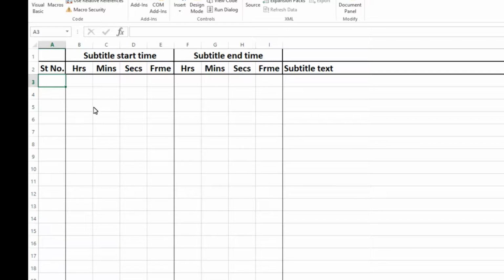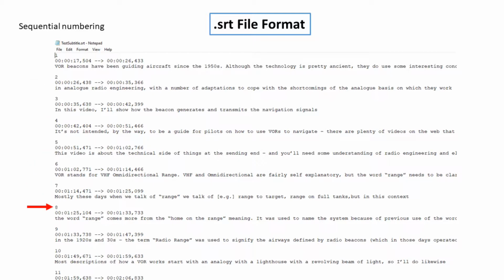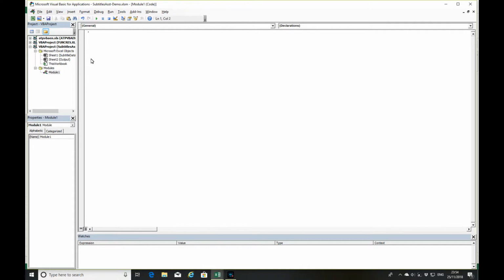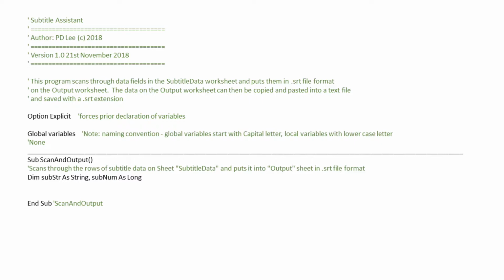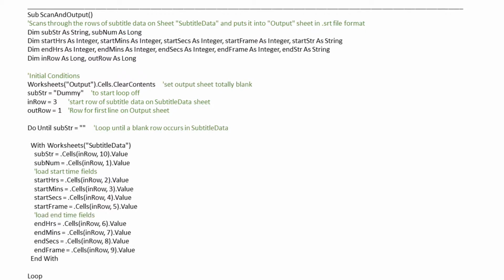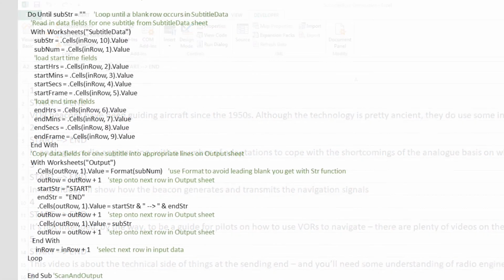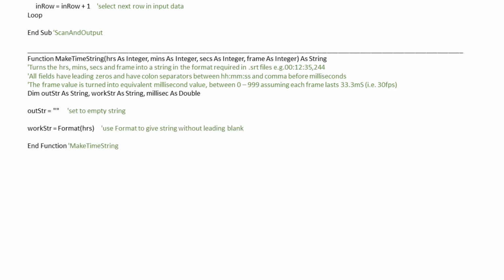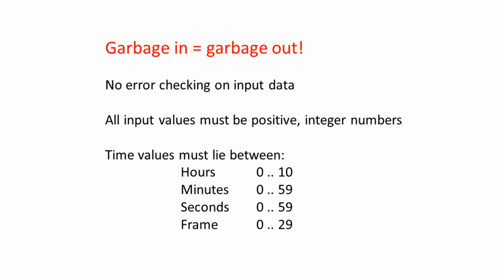Using Visual Basic to automate repetitive operations in an Excel Spreadsheet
How I used Visual Basic to automate some simple but tedious text operations to create a subtitle file from subtitle information entered in to an Excel spreadsheet.